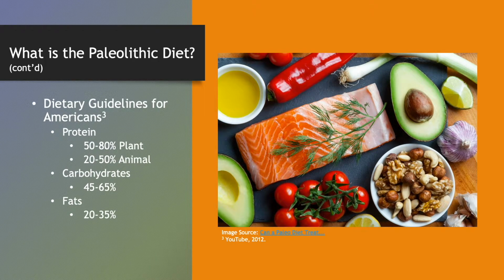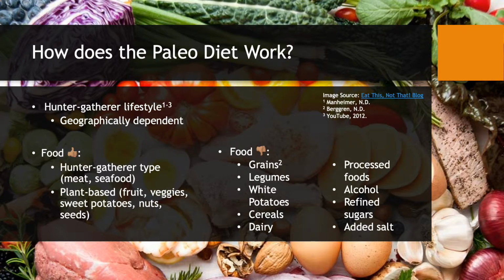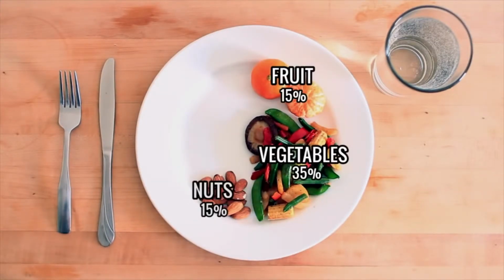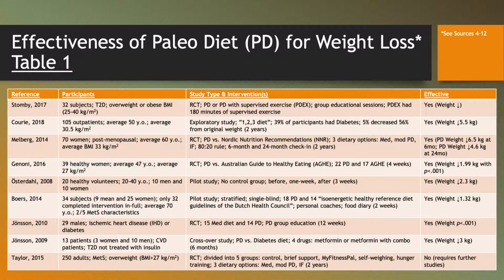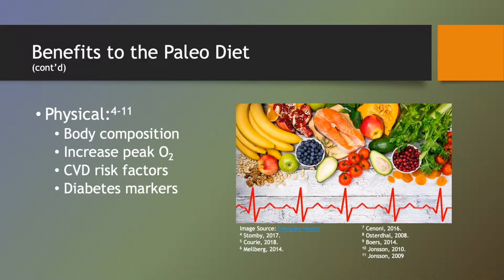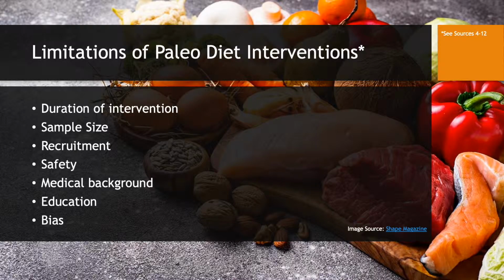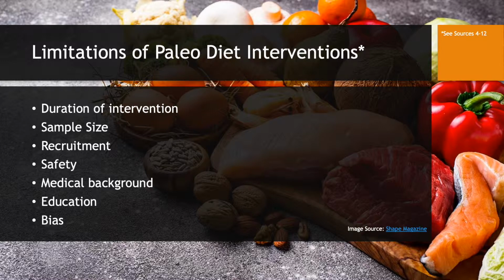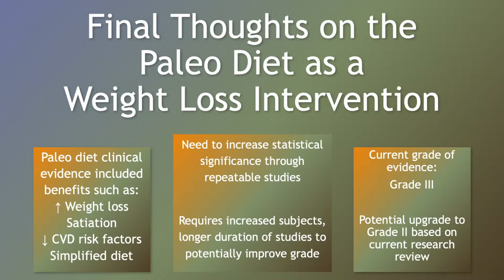How the Paleolithic Diet could Impact Weight Loss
Final Assignment: Review of the Paleolithic Diet as a Strategic Intervention for Weight Loss

Benedictine University, NTR 581 Obesity, Spring 2019 Final Assignment.

Please note, the music does not belong to me: I give all credits to Dexter Britain.

All data collected and images are referenced and sourced in the presentation.